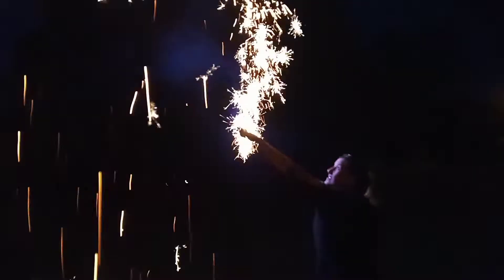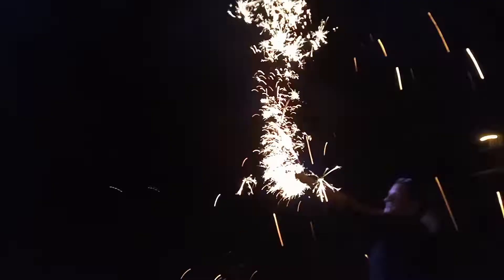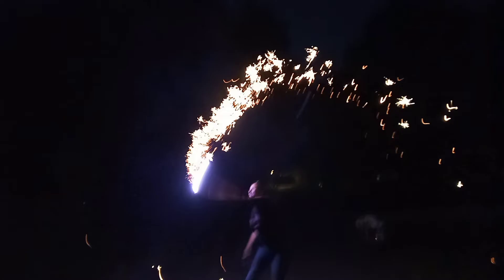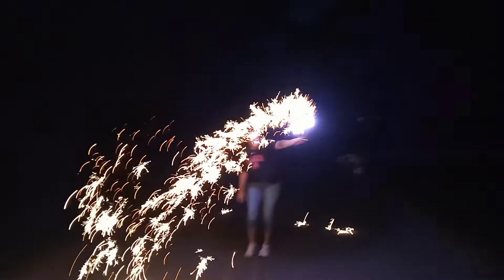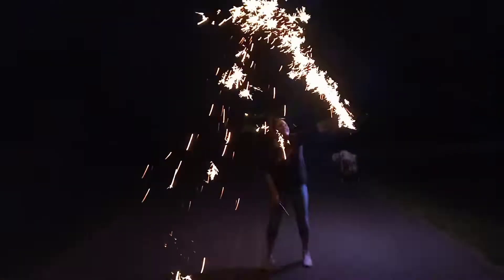handheld snowcone by winda $5